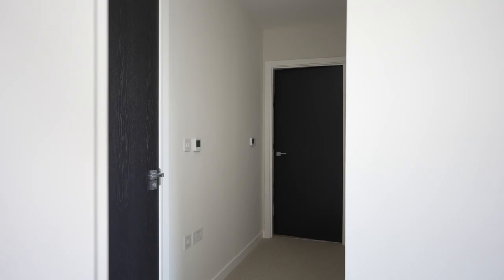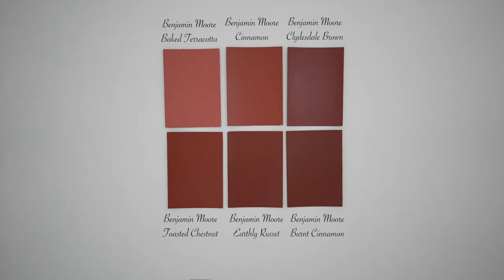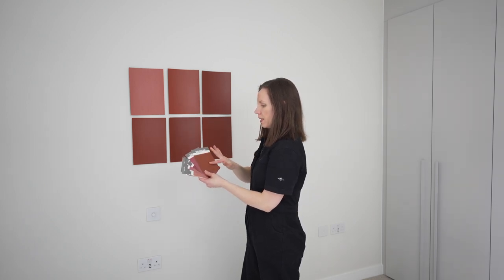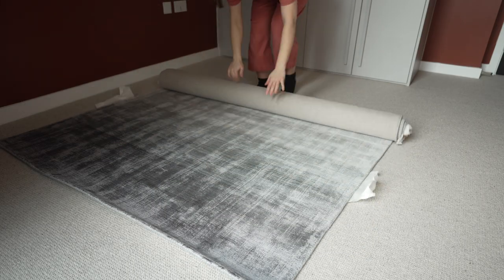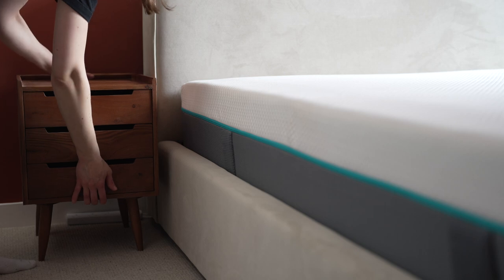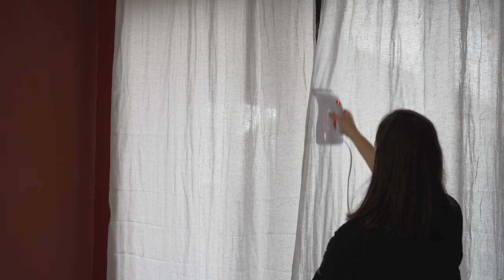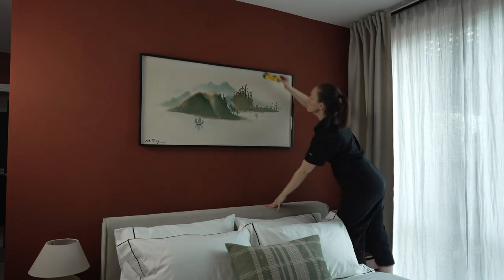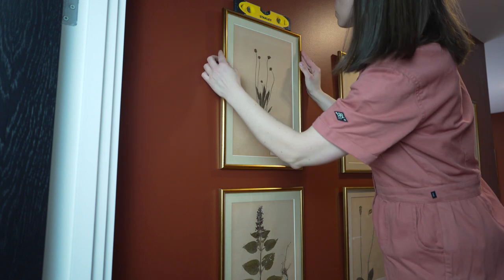A Dark And Cozy Bedroom Makeover That Will Make You Feel Right At Home | Make It Liveable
Doing this dark and cozy bedroom makeover was a blast for sure.
Take a look at this incredible transformation after a bedroom makeover done with limewash paint! This room looks completely different and much more modern now thanks to the use of this unique paint.

If you're looking to breathe new life into your old bedroom, then you need to consider using limewash paint. This paint is perfect for giving your room a fresh new look, without having to spend a lot of money. If you're interested in learning more about limewash paint, be sure to check out this video!

✅EQUIPMENT:
* Sony A7 IV Camera:

This video is about A Dark And Cozy Bedroom Makeover That Will Make You Feel Right At Home
But It also covers the following topics:

Bedroom Makeover Ideas
Limewash Paint
Modern Style

Video Title: A Dark And Cozy Bedroom Makeover That Will Make You Feel Right At Home | Make It Liveable

✅  About Make It Liveable.

Hello! My name is Alexa; I'm all about interior design, DIY projects, and making spaces liveable on a budget.